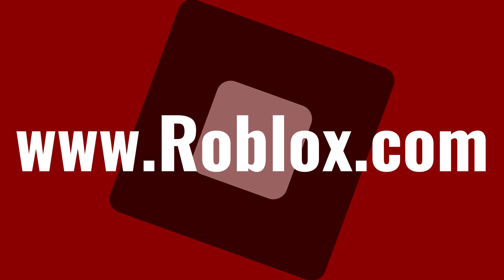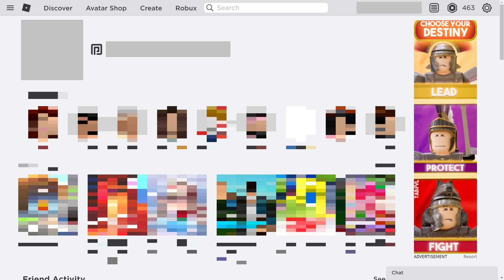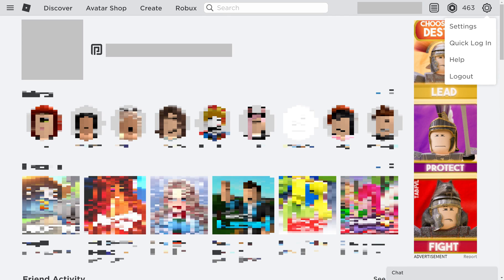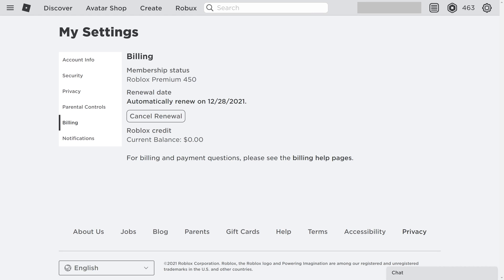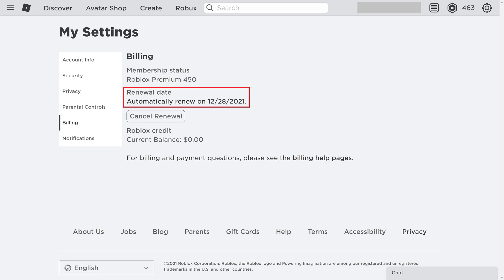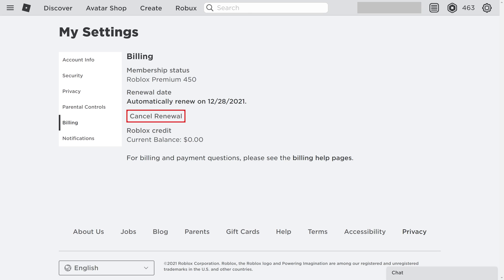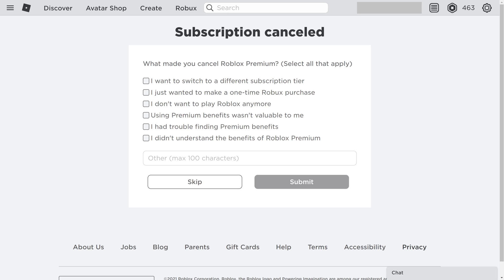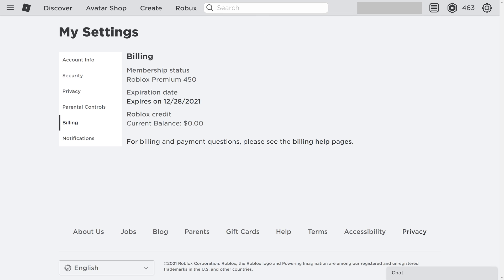How to Cancel Roblox Premium Subscription on Roblox Website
In this video I'll show you how to cancel your Roblox Premium subscription through the Roblox website. To be clear, if you purchased Roblox Premium through the Roblox app for iPhone, iPad or Android, this specific video won't help you, but you'll have to cancel your subscription on the platform you purchased it through. You can find my links to those videos below.

Timestamps:
Introduction: 0:00
Steps to Cancel Roblox Premium Subscription: 1:10
Conclusion: 2:35

Video Transcript:
A Roblox Premium subscription gives subscribers a discounted block of Robux every month, a discount on purchasing more Robux, and exclusive perks and benefits. Whether Roblox Premium no longer fits into the monthly budget, or you just don't use it anymore, cancelling it is relatively easy. Again, I won't be walking through the steps to cancel a Roblox Premium subscription if you initially signed up for it through the Roblox app for iPhone, iPad or Android, but you can check out my videos linked in this video's description that will show you how to cancel your Roblox Premium subscription on those platforms.

Now let's walk through the steps to cancel a Roblox Premium subscription through the Roblox website.

Step 1. and then sign in to the Roblox account you want to cancel the Roblox Premium subscription for. You'll land on the Roblox home screen.

Step 2. Click the "Settings" icon at the top of the screen to open a menu, and then click "Settings" in that menu. The Roblox My Settings screen is displayed.

Step 3. Click to select "Billing" in the menu on the left side of the screen. Billing options will be shown on the right side of the screen. This is where you can see your current Roblox Premium membership status, the renewal date for your subscription, and the option to cancel your subscription. If you don't see the option to cancel Roblox Premium here, that means you subscribed through either the Apple or Android app store, and you need to cancel your subscription through those platforms.

Step 4. Click "Cancel Renewal." The Subscription Canceled screen is shown.

Step 5. Choose the reason you want to cancel your Roblox Premium subscription, and then click "Submit." You'll be routed back to the My Settings screen, where you'll now see an expiration date. Be aware that your Roblox Premium subscription won't expire automatically, and you'll have access to it through this date.